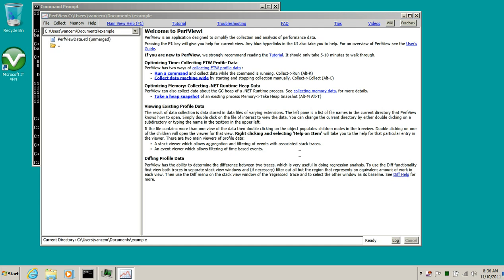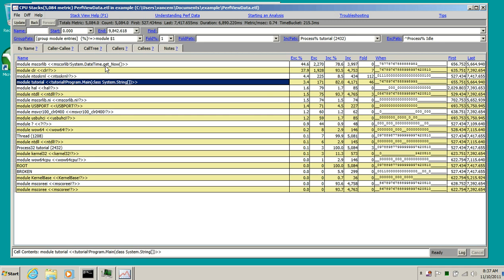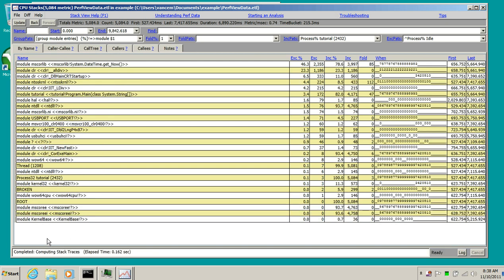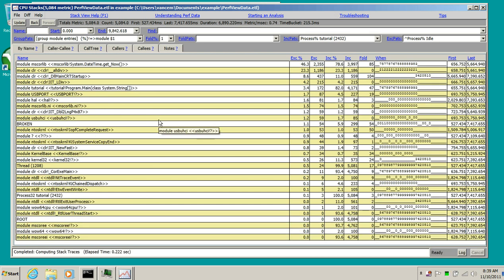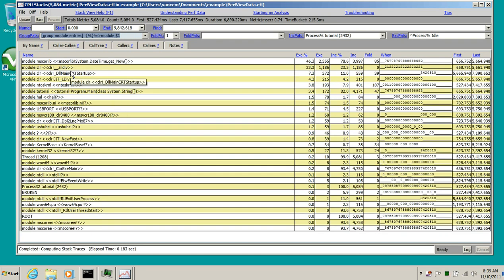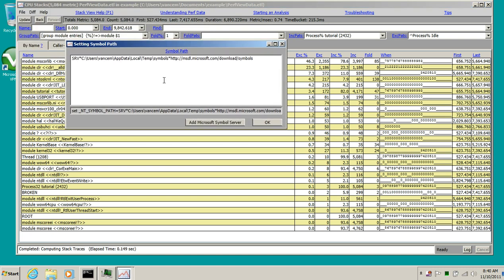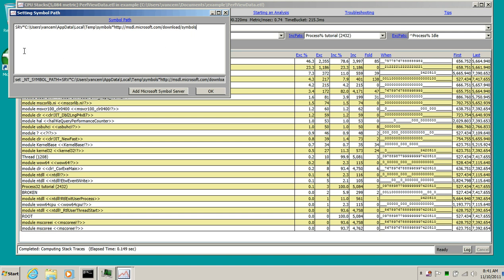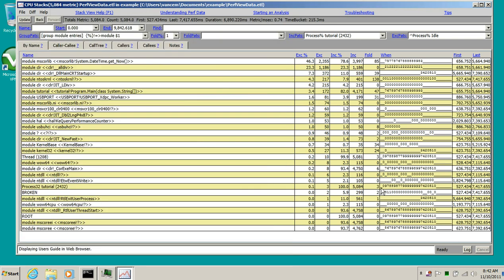PerfView Tutorial 3 Resolving Symbols